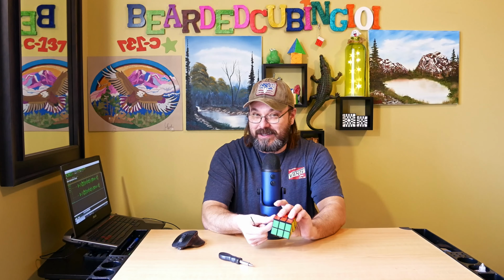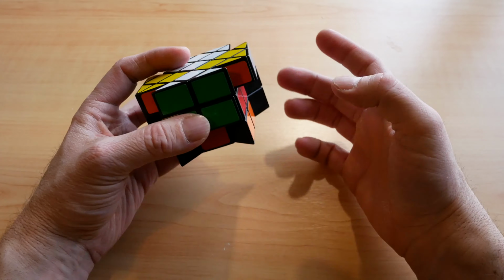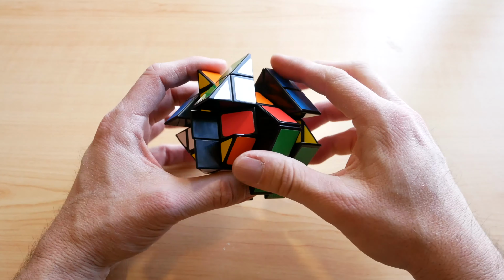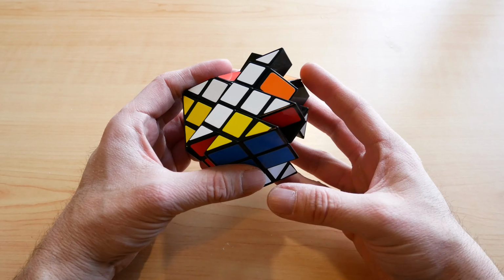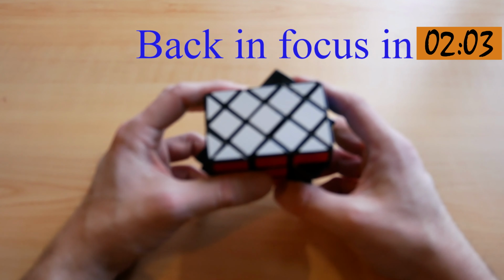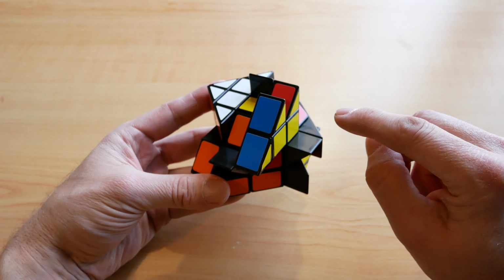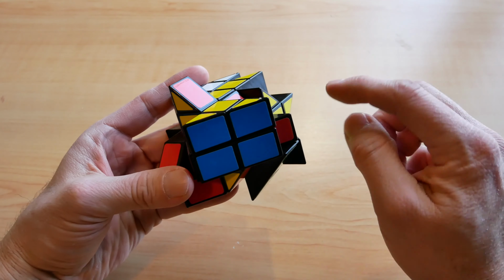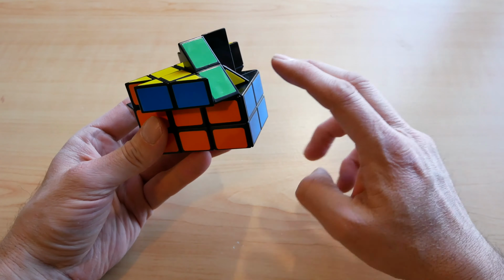Diansheng Case Cube Part 1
Welcome to Bearded Cubing 101, my name is Joe and i'm the Bearded Cuber. When opportunities present themselves do you ignore them? or are you the type of person who considers and seizes the day. I'm offering you the knowledge of puzzle cubes, i'm offering to teach you how to solve beginner, intermediate, and advanced cubes simply by watching my videos in chronological order. The only thing stopping you is yourself, get over your fears and a lifetime of effortless cube solving is yours for the taking.
Today's will bring you one step closer to becoming the cube master you have always wanted to be. Sincerely T.B.C